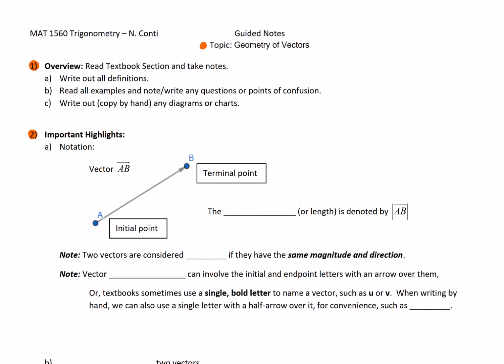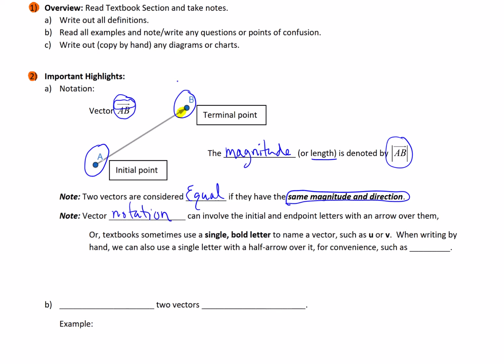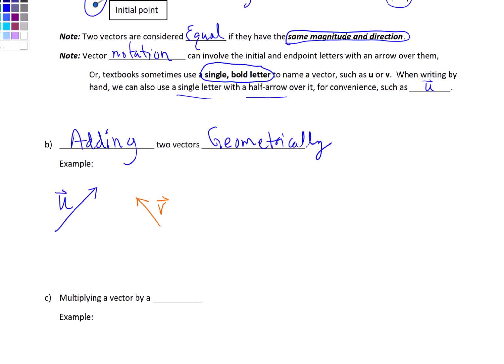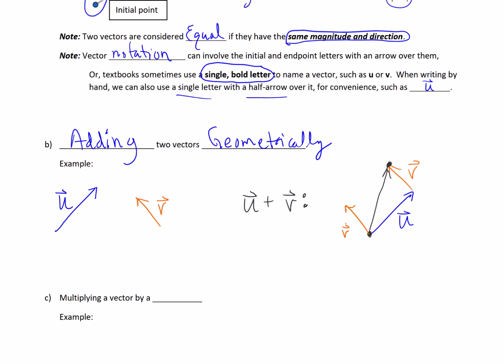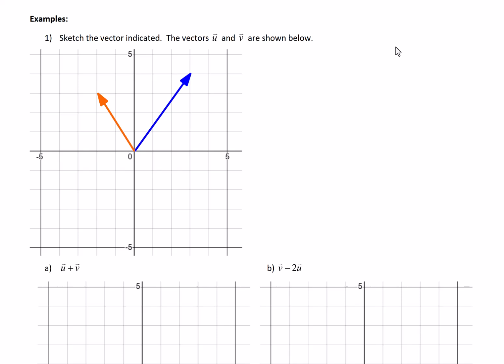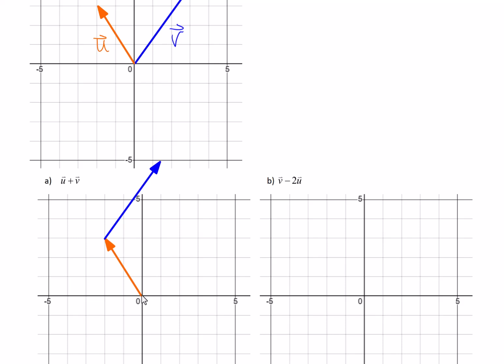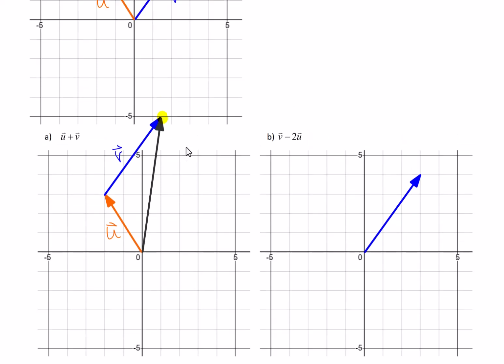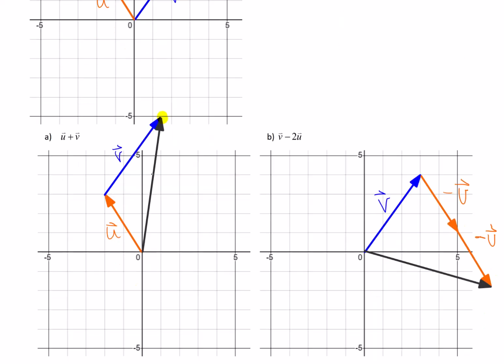Geometry of Vectors